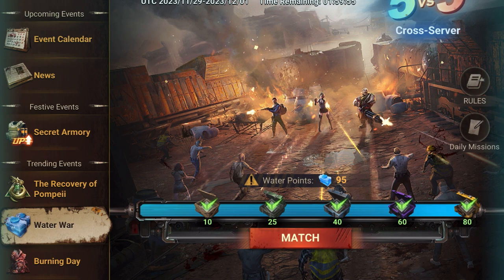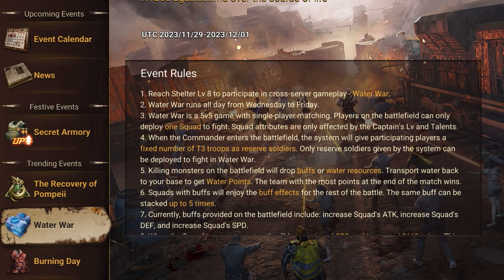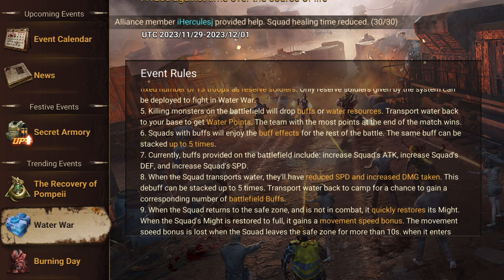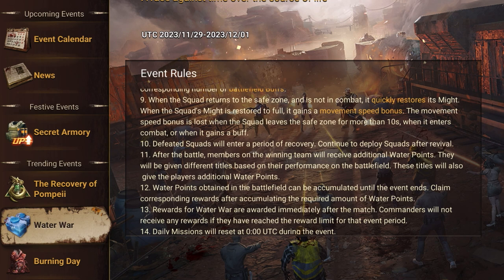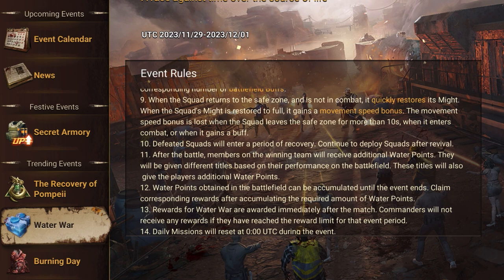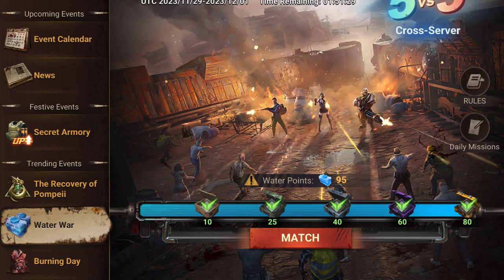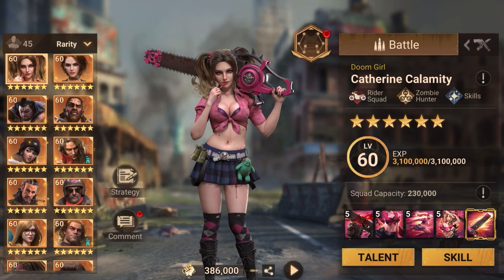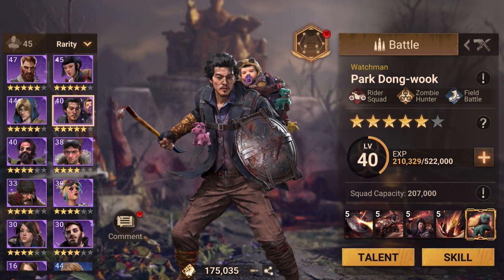Event Breakdown: Water Wars [IN DEPTH]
Event Breakdown for Water Wars.
- Event Intro
- Battlefield
- Rewards
- Possible Hero Pairs